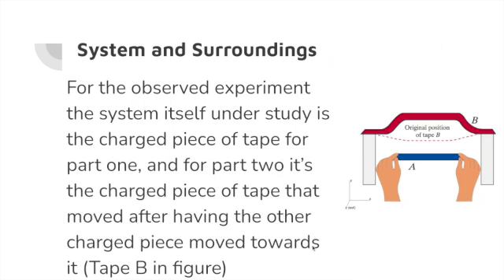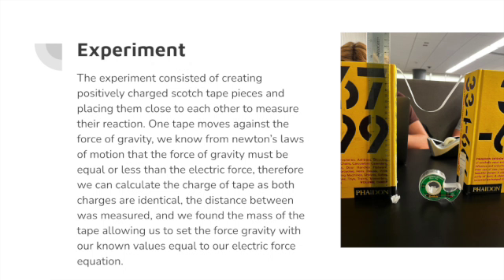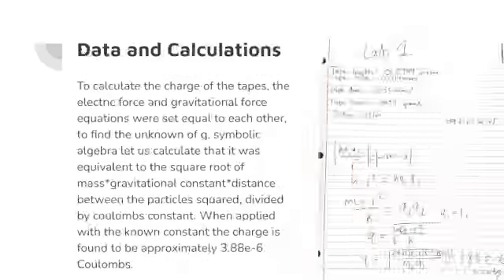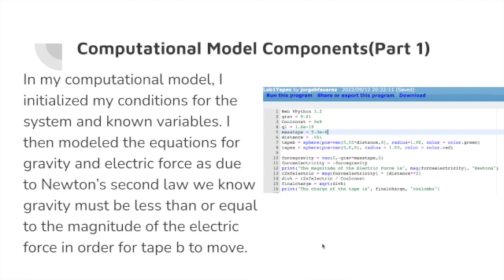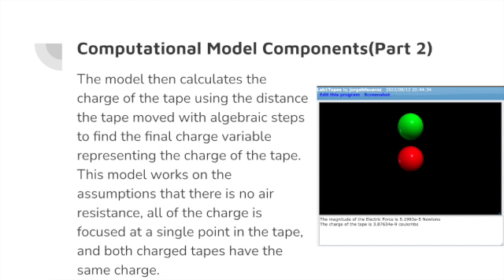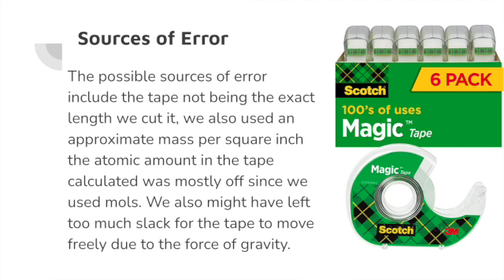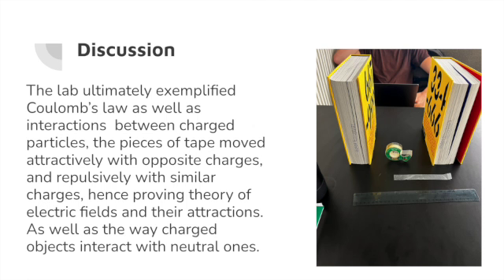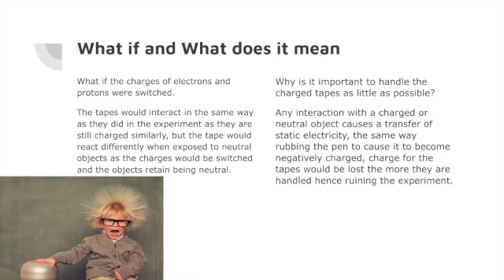Lab 1 Charged Tape PHYS 2212